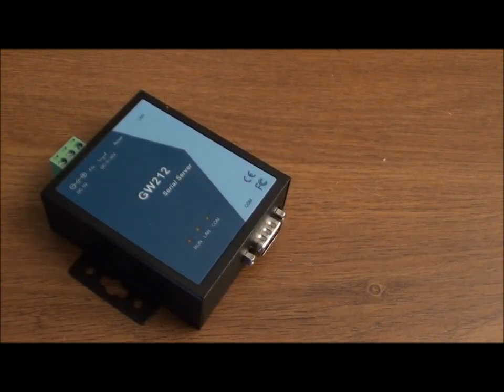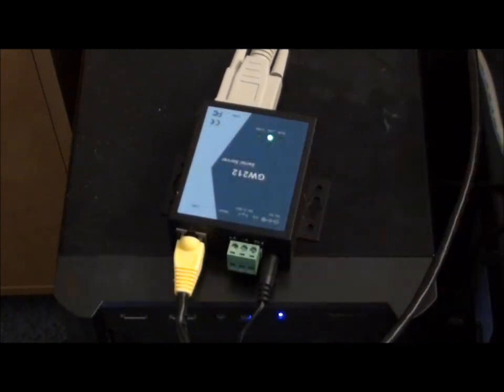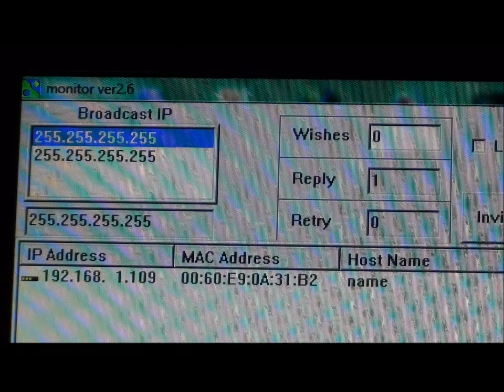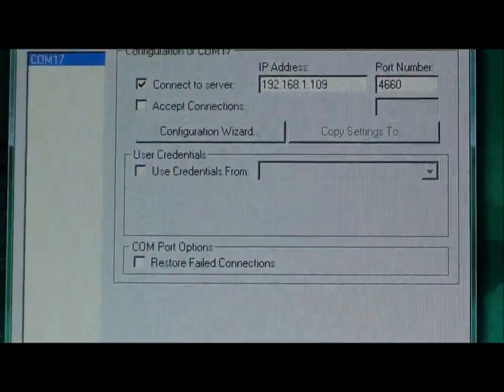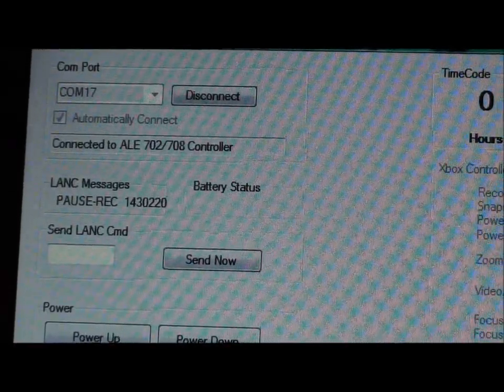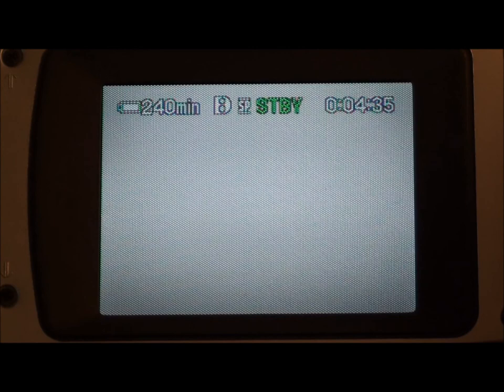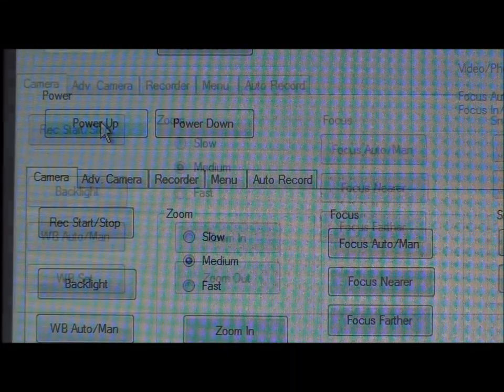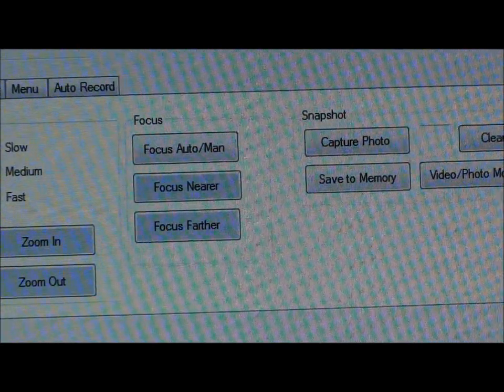Control your camera over the Internet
A short video illustrating Applied Logic's control system to allow camera control over the Internet